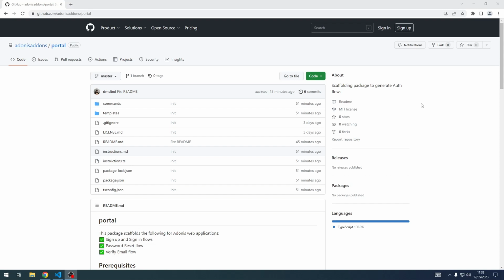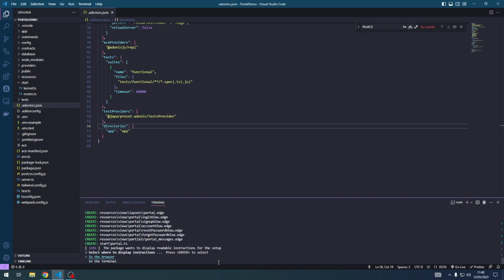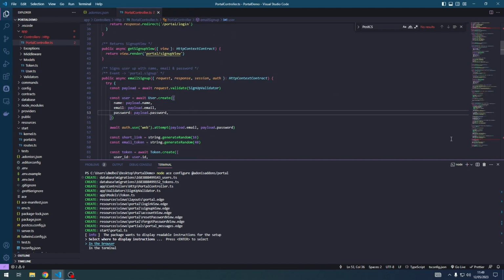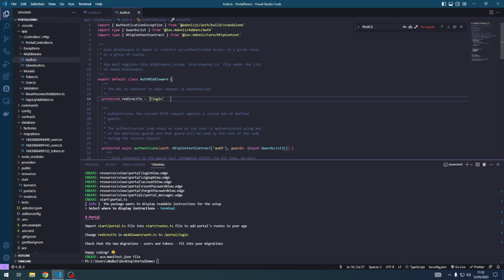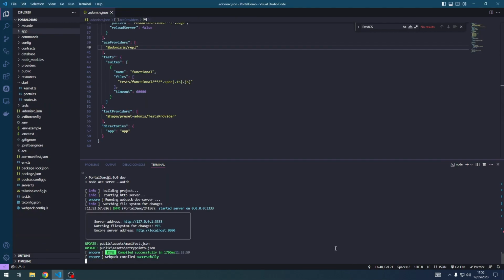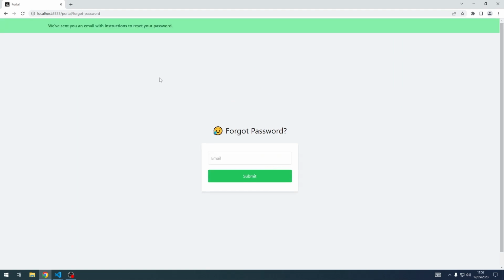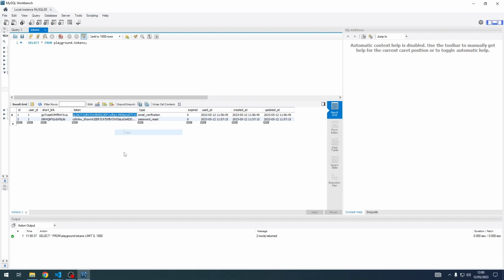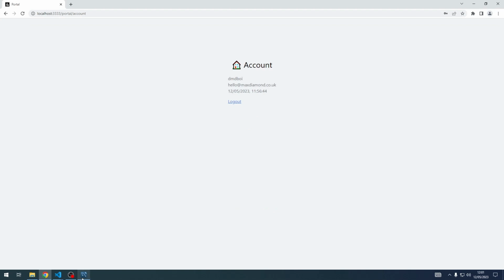Portal - Auth Scaffolding | AdonisJs Package Showcase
A demo video of the Portal package. This package scaffolds authentication routes, views and controllers for logging in, signing up, email verification and password reset.